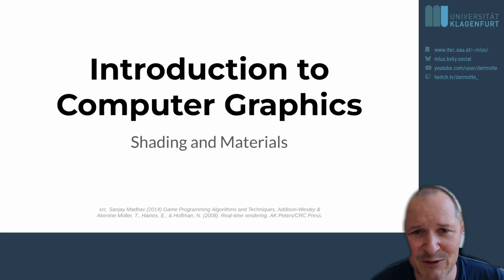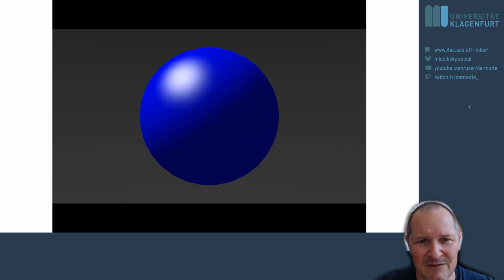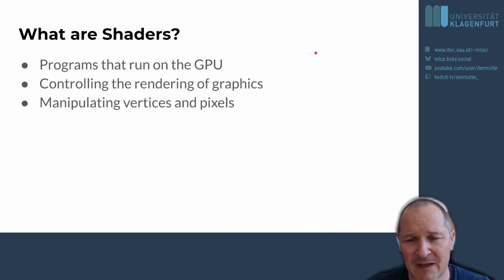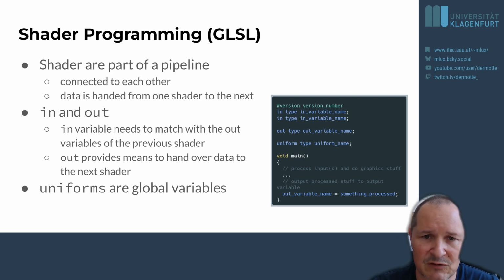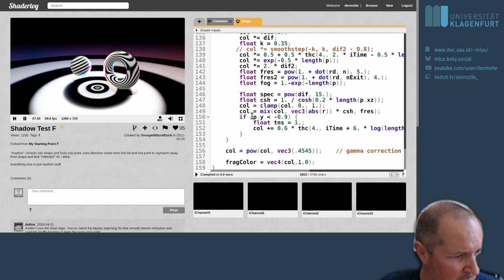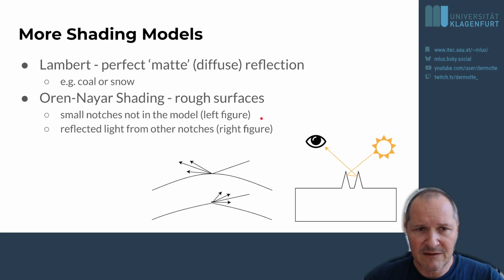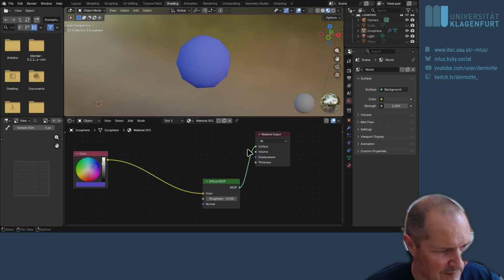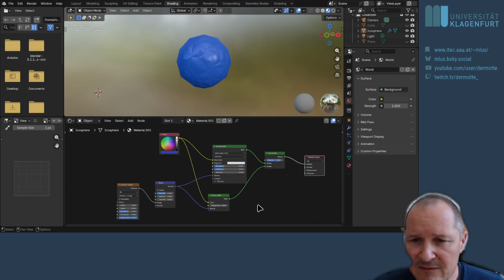Introduction to Computer Graphics Lecture: Shading and Materials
* **The Phong Reflection Model:** A deep dive into the three-part model (Ambient + Diffuse + Specular) that serves as the foundation for local lighting in computer graphics.
  * **Surface Normals:** Understanding why the angle between the light source and the surface "normal" vector is critical for calculating brightness.
  * **Interpolation Techniques:** \* **Flat Shading:** One color per polygon.
      * **Gouraud Shading:** Calculating light at vertices and interpolating colors.
      * **Phong Shading:** Interpolating normals across the surface for smooth, realistic highlights.
  * **Writing Shaders:** An introduction to the Graphics Library Shading Language (GLSL). We look at how Vertex Shaders handle position and how Fragment Shaders calculate the final color of every pixel.
  * **Advanced Material Models:** A brief look at Lambert (matte surfaces), Oren-Nayar (rough surfaces), and Cook-Torrance shading for more complex materials.

This video is part of the curriculum of the Game Studies and Engineering Program